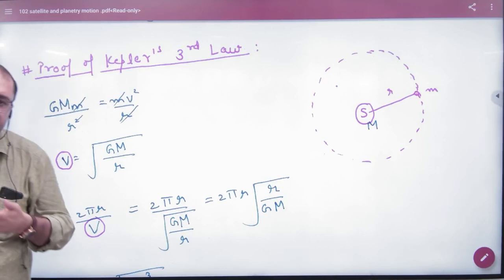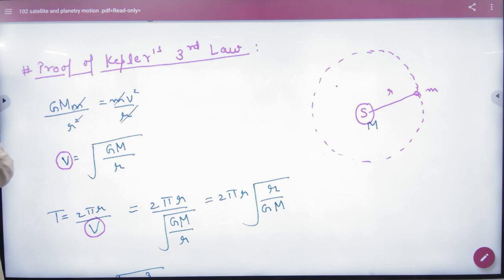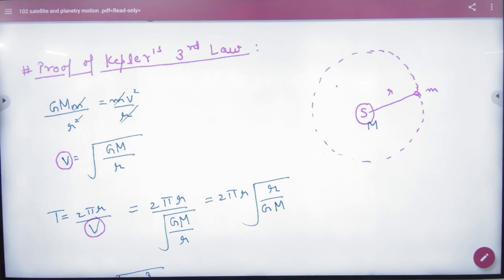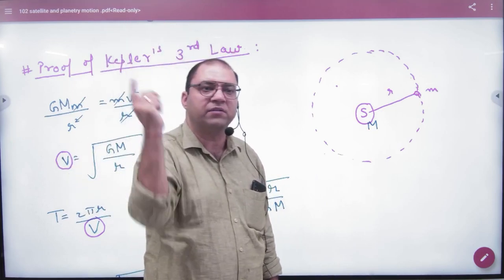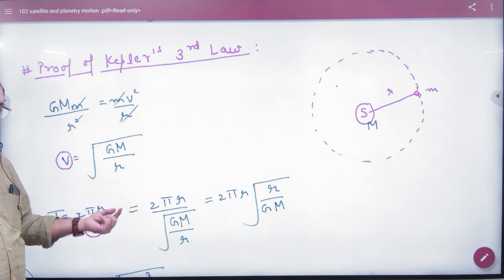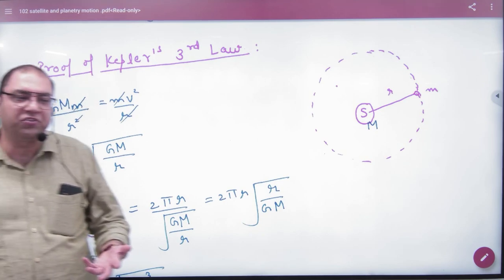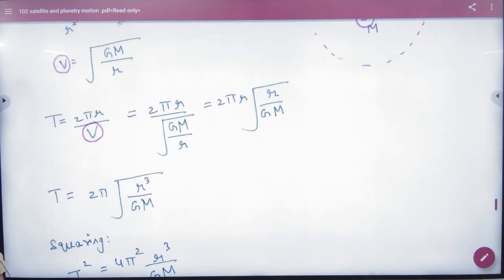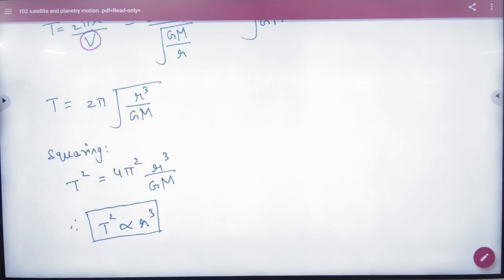2 Proof of Kepler's third Law